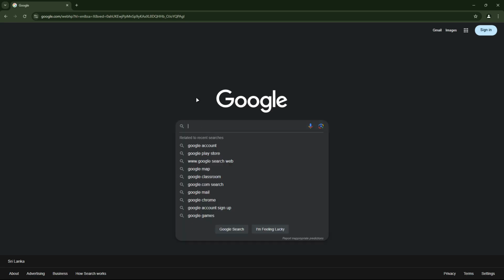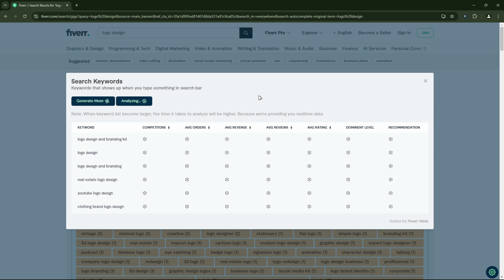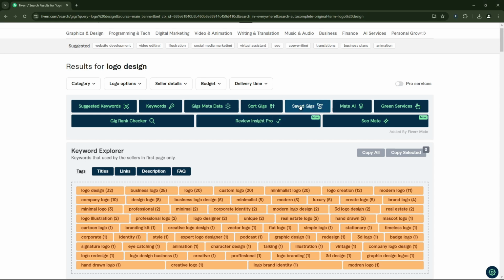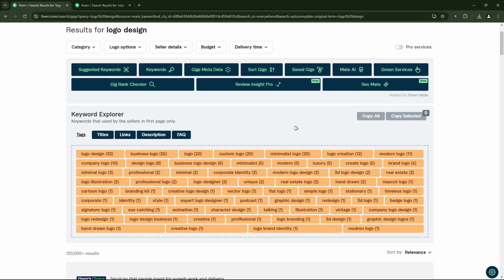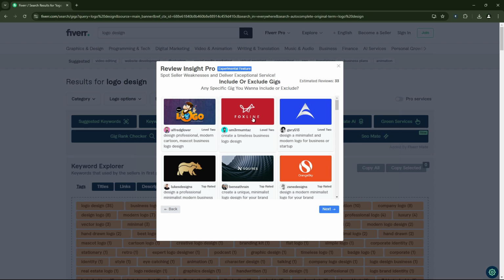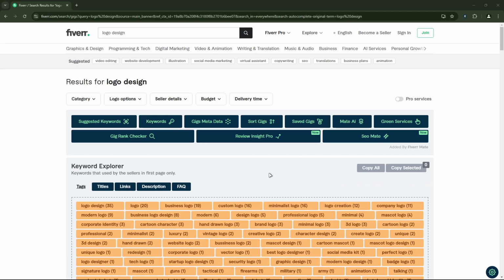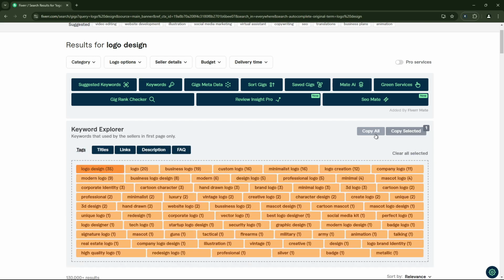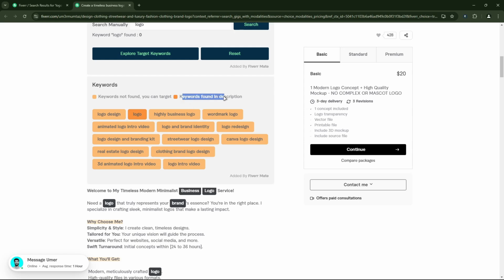Make Money on Fiverr | Fiverr Mate Gig SEO Tool Full Review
Are you wondering how to make money on Fiverr? In this video, I’ll give you a detailed review of the Fiverr Mate SEO tool and show how it can help boost your Fiverr gig ranking. Whether you're just starting out or looking to grow your freelancing career, this tool is a must-have for Fiverr gig optimization.

We’ll explore how Fiverr Mate helps you rank higher on Fiverr, get your gigs on the first page, and boost Fiverr gig orders. If you’ve been struggling to get your first order on Fiverr or want to learn how to create a top-ranking Fiverr gig, this video is for you.

Discover how this gig SEO tool simplifies Fiverr gig optimization and improves your Fiverr gig SEO, making it easier to attract more clients and make money on Fiverr. Freelancers everywhere are using Fiverr Mate to increase their gig visibility and grow their income online.